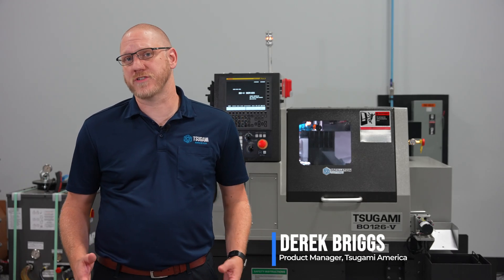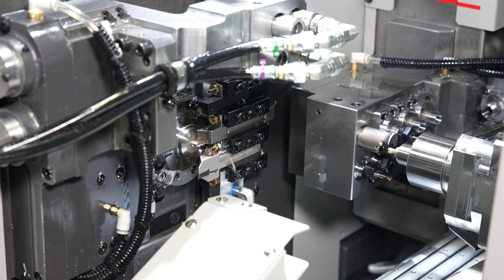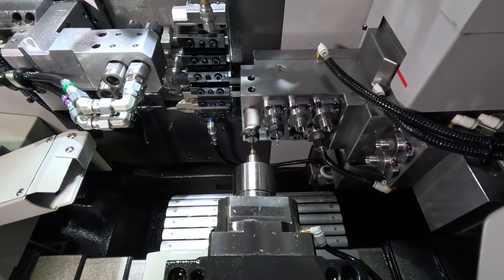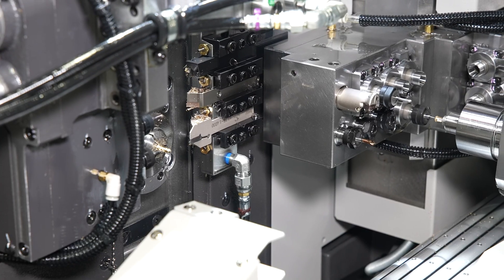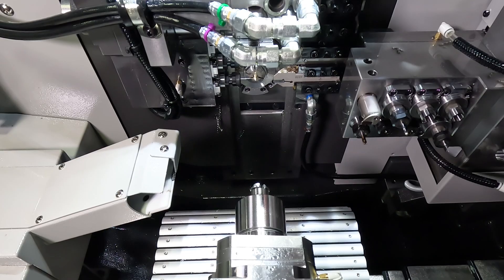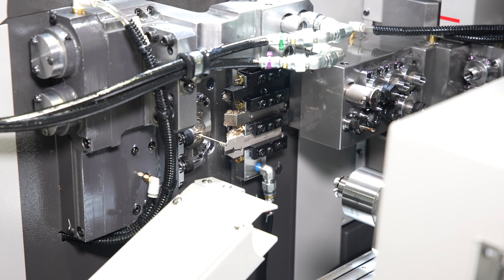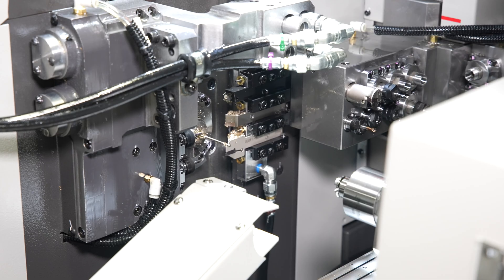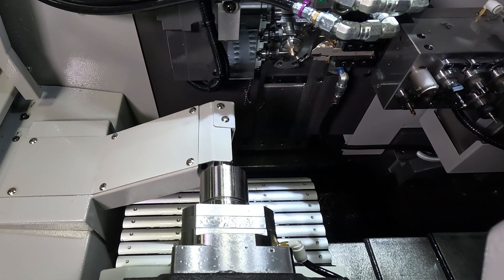Introducing the Tsugami B0126-V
​Introducing the Tsugami B0126-V: a high-performance 12 mm, 6-axis Swiss CNC Lathe designed for precision and efficiency. Featuring 28 tool positions, including 11 live tools, and Y2-axis capability on the back tool post, it enables simultaneous front and back machining to significantly reduce cycle times. Its convertible design allows operation with or without a guide bushing, offering flexibility for various production needs. With a rapid traverse rate of 36 m/min and a robust FANUC 0i-TF Plus control system, the B0126-V is engineered to deliver exceptional productivity in a compact footprint.​